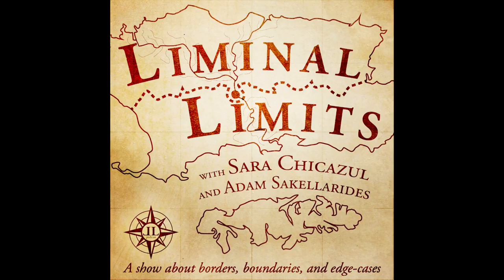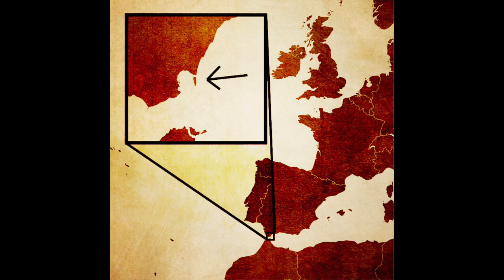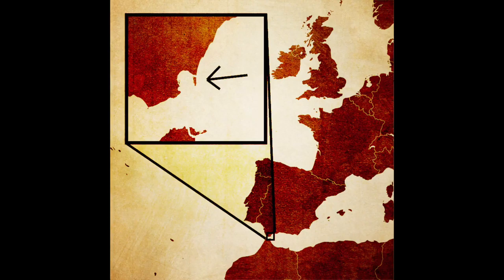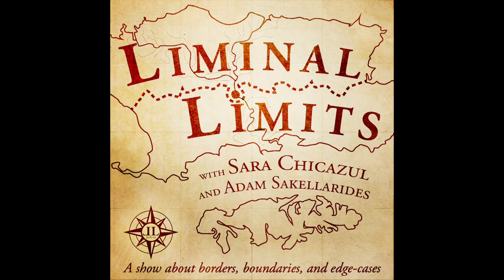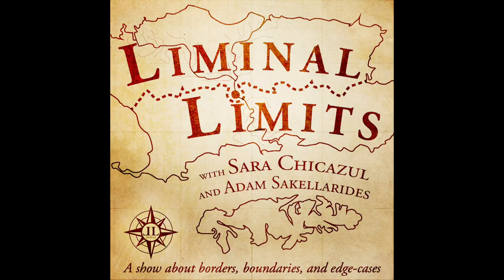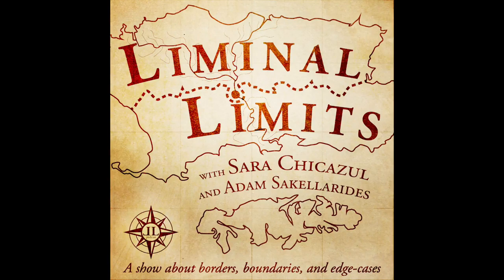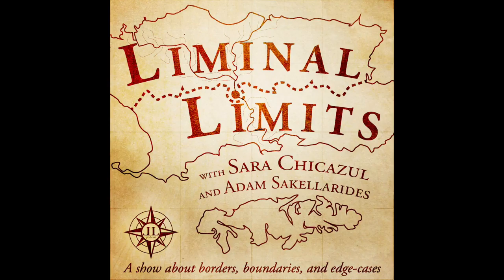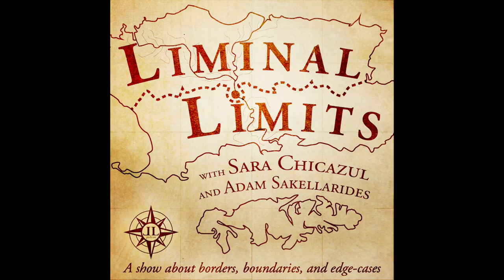002 - Gibraltar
EPISODE NOTES FOR 002 - GIBRALTAR
00:40 Jump intro
03:22 Still technically the Kingdom of England, though the Stuarts also ruled Scotland and Ireland. I continue to say British, sorry.
03:35 The Anglo-Spanish War that started in 1625, not one of the other half-dozen wars called The Anglo-Spanish War
07:00 Definitely not true, it is the Spanish name for the Catholic saint Saint Roch
11:35 We are truly sorry for mangling every one of these place names
16:25 A theatre in a cave!
20:48 Rock of Gibraltar, from La Línea side of the airport
Not mentioned in the podcast are the many Barbary macaques that live wild on Gibraltar. Popular belief has it that so long as the monkeys are there, the territory will remain in British hands. The British have therefore taken great care to maintain the macaque population, which are now a popular tourist attraction.